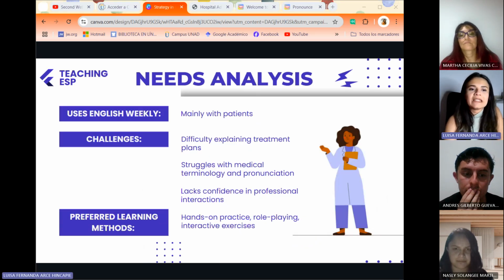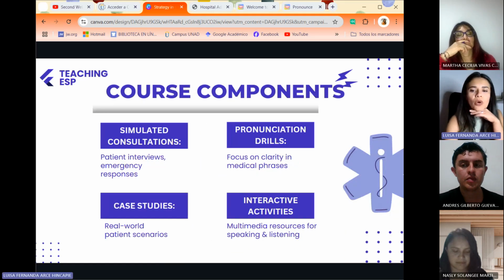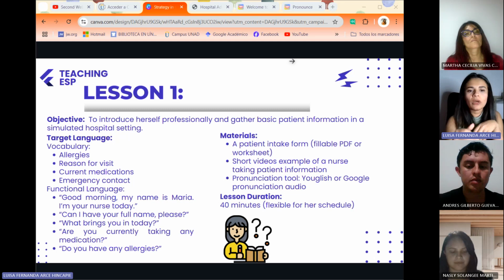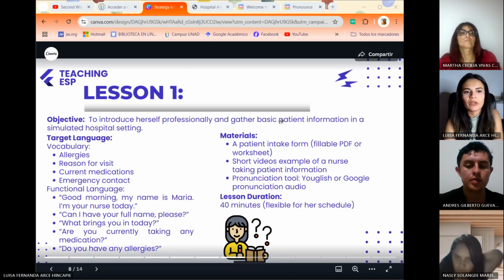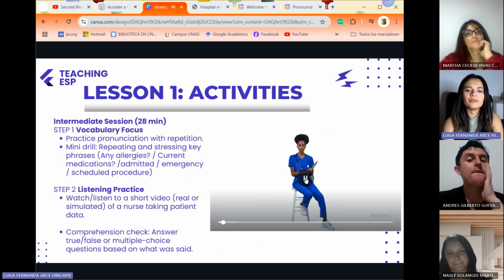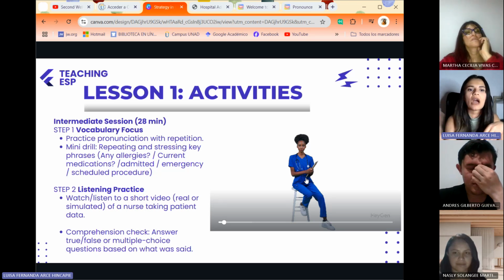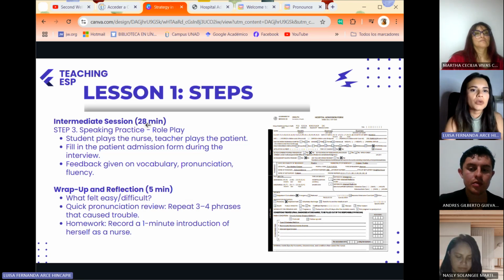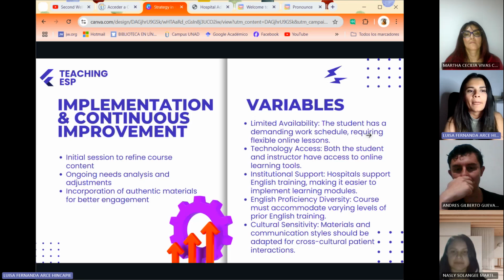ESP Cross Field Strategy Exchange | Group 39